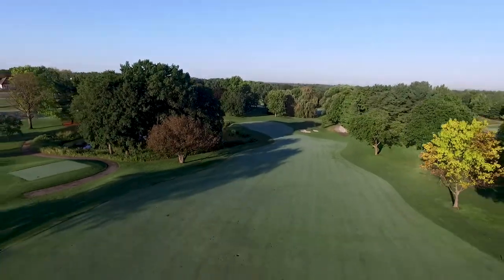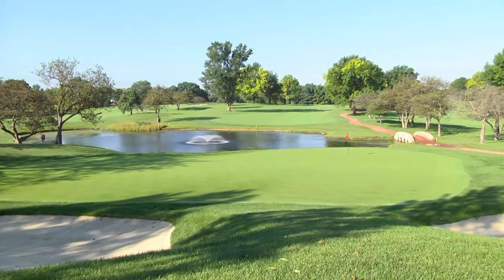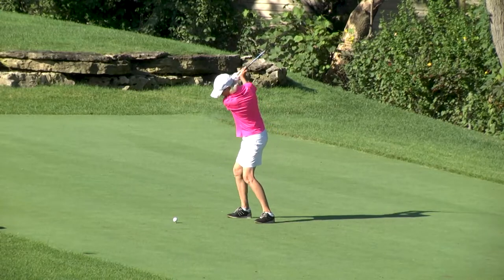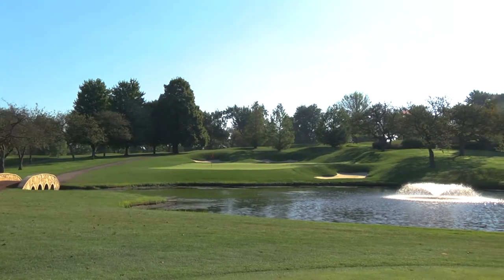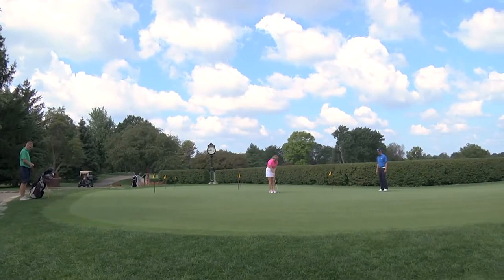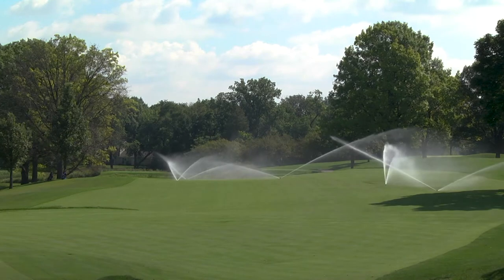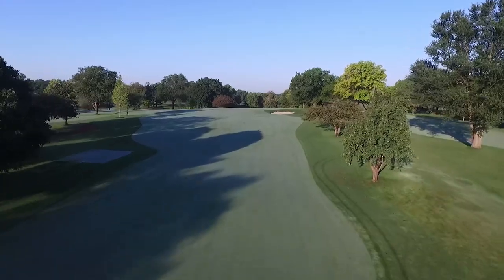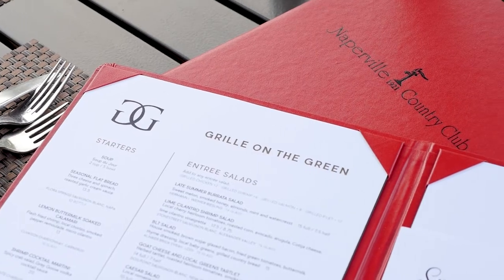Golf Experience at NCC